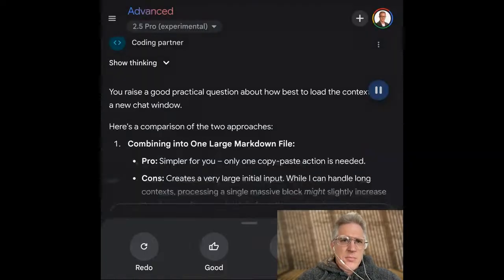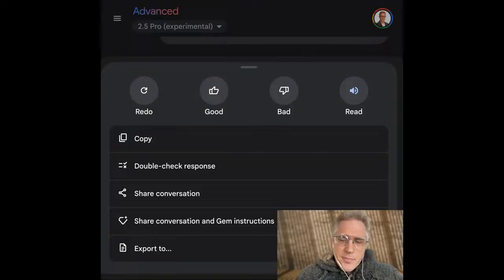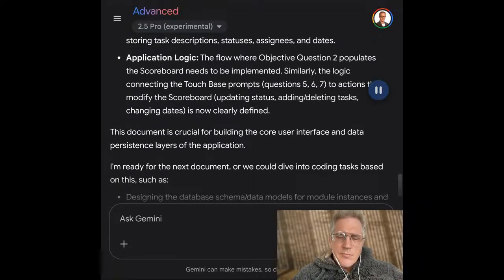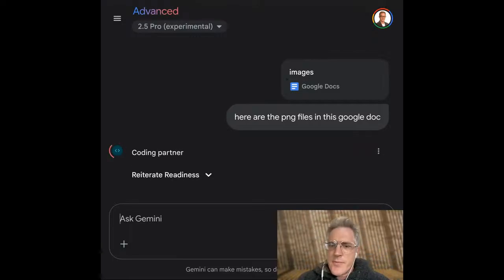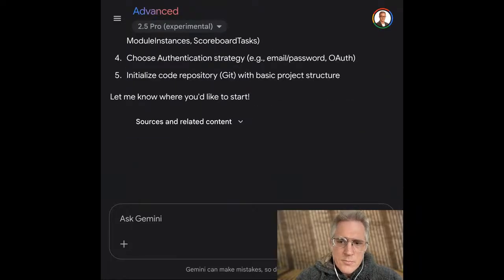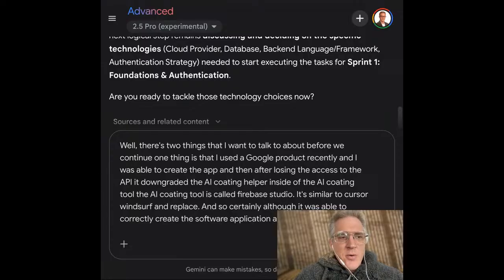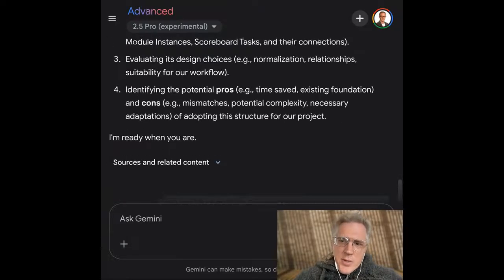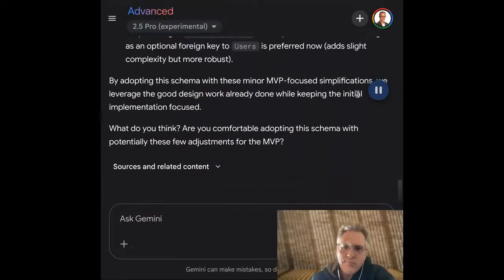2nd Testing docs when coding with AI